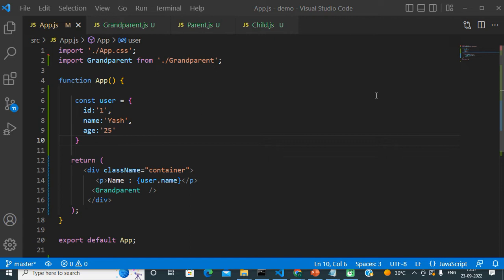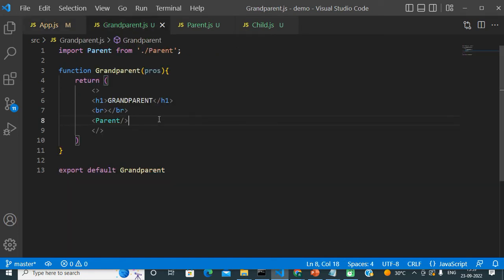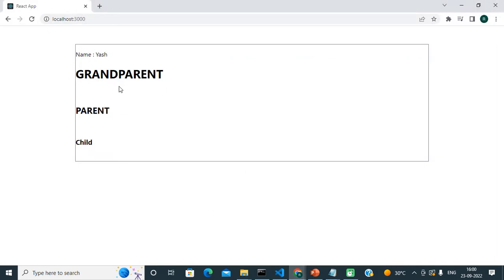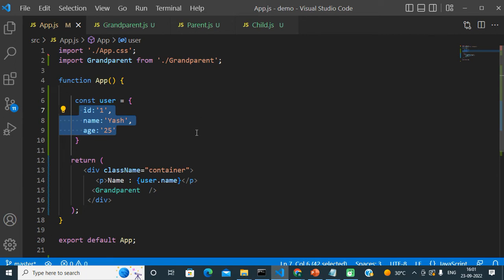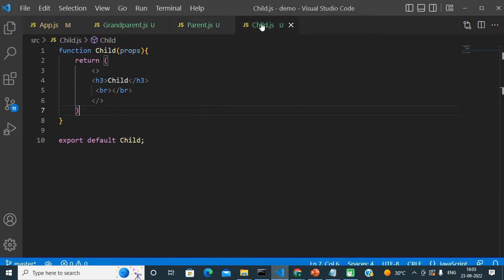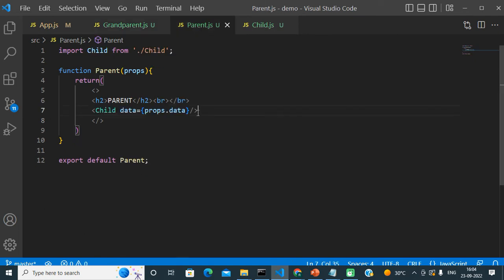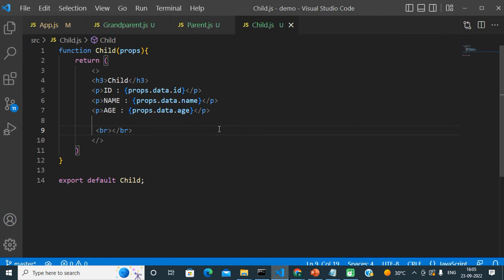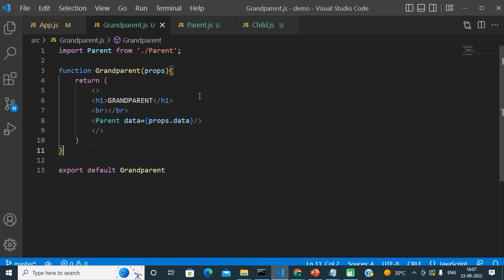Props Drilling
When we pass data from one component to second component and from second component to one more component in chain. It is called as props drilling